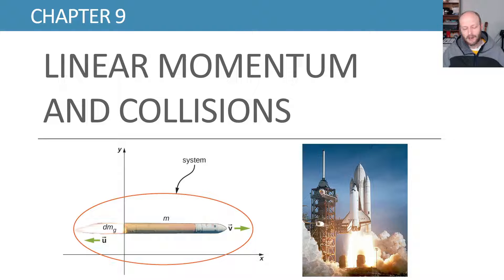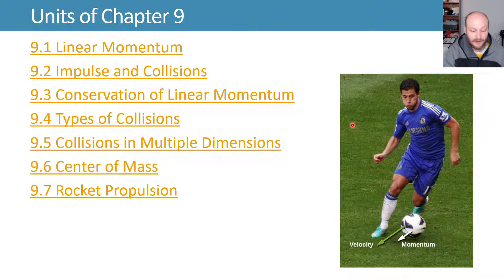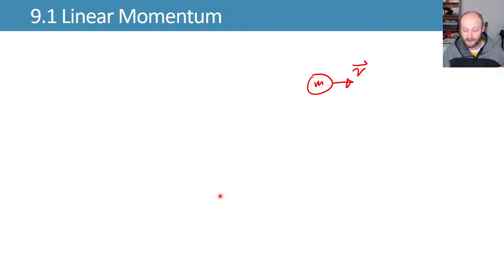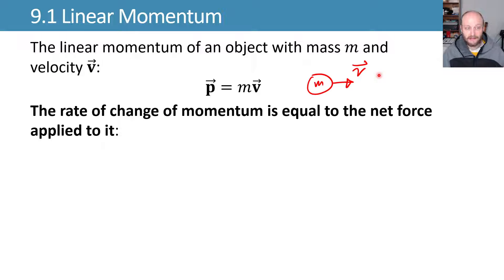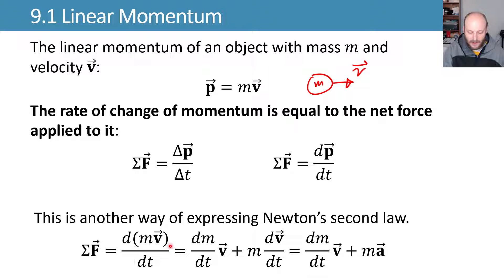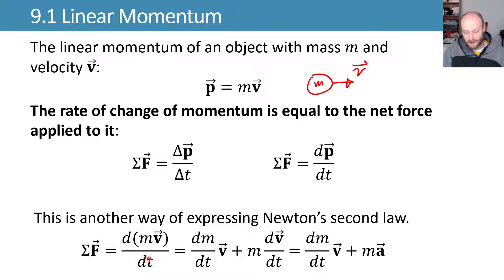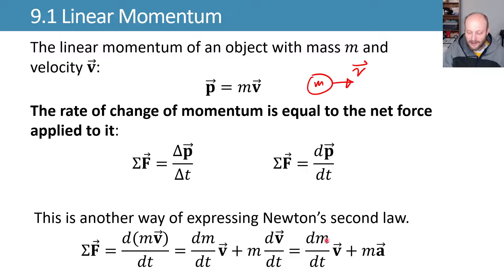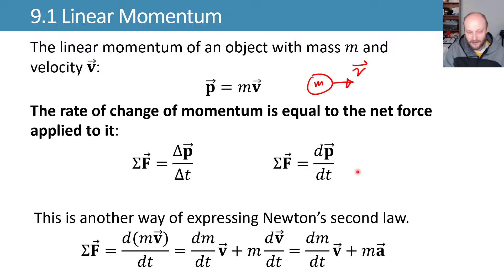9.1 Linear Momentum